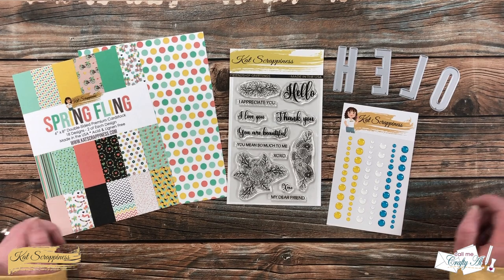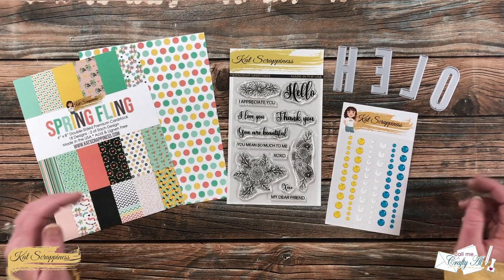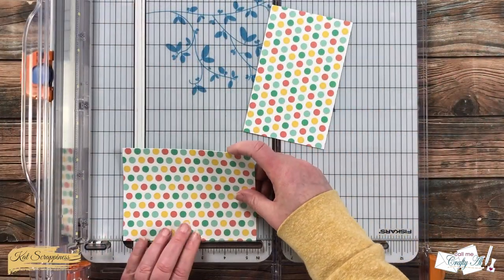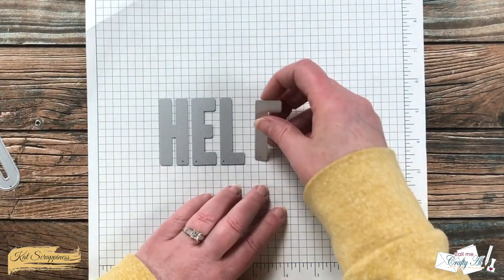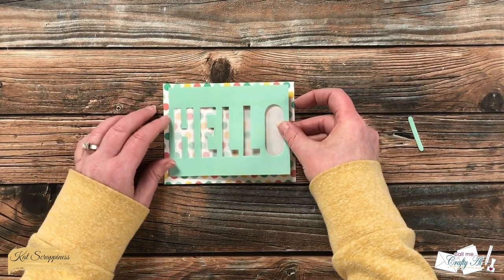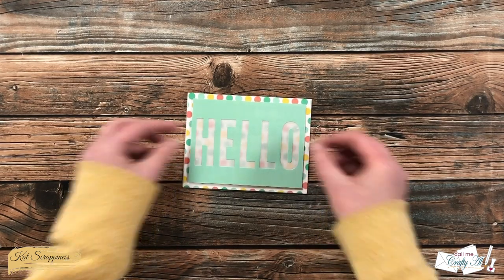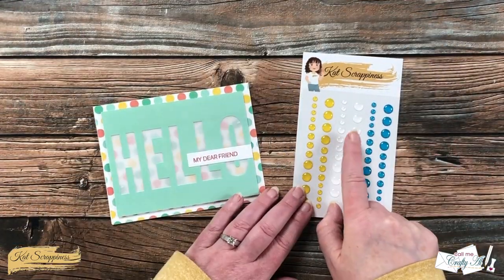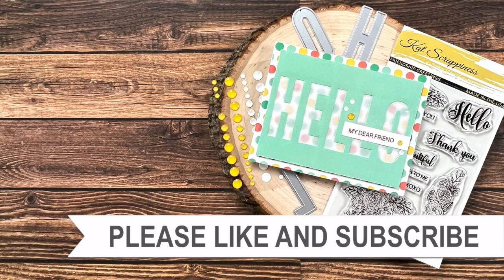Hello, My Dear Friend | Typographic Friendship Card featuring @KatScrappinessCrafts Products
Hello crafty friends! Today I am showing you how I used the NEW Spring Fling paper pad, along with some other goodies from @KatScrappinessCrafts, to create a mixed sentiment card that would be great for a friend.

Related Products:
   Kat Scrappiness
   Gina K Designs:
         I used: Faded Brick
   Vellum - 17
   MISTI Stamping Tool

HaPpY cRaFtInG!
   Alicia
   Call Me {Crafty} Al